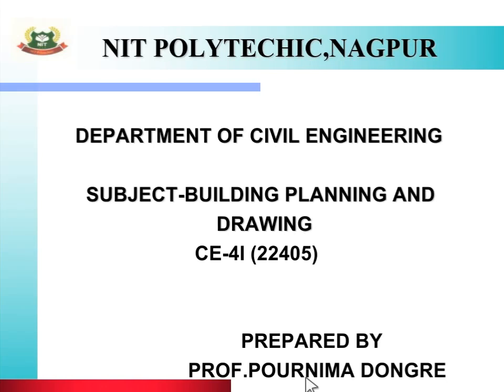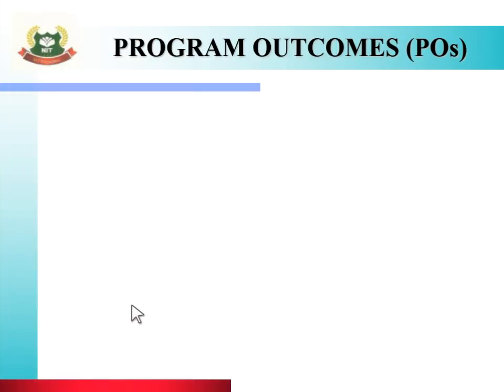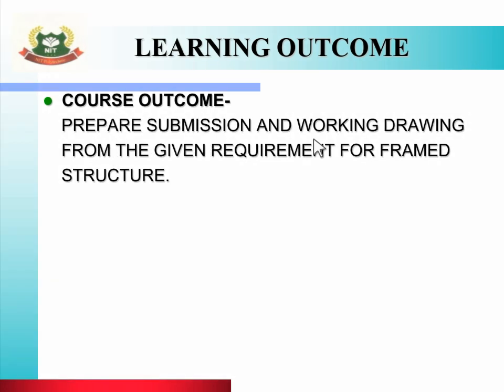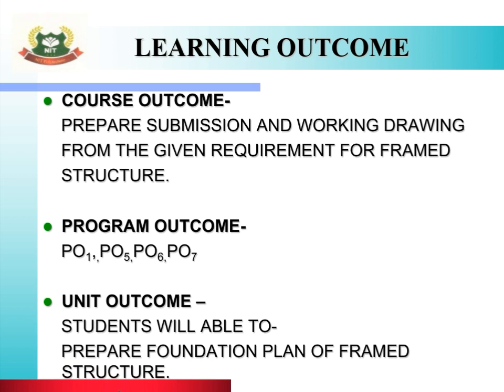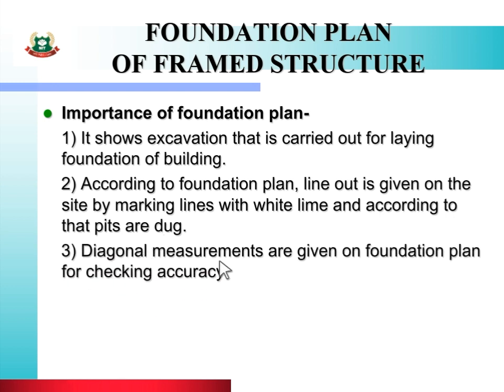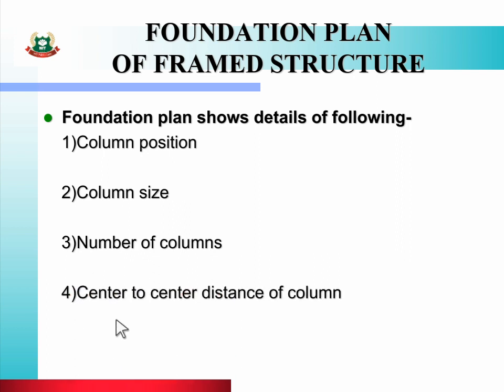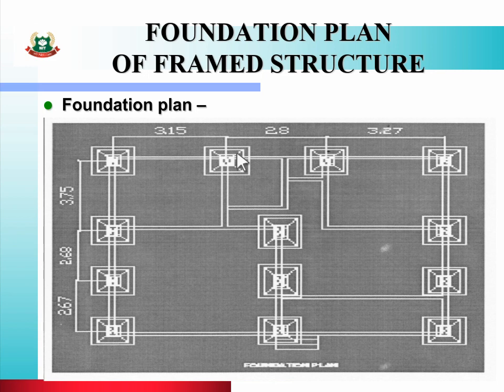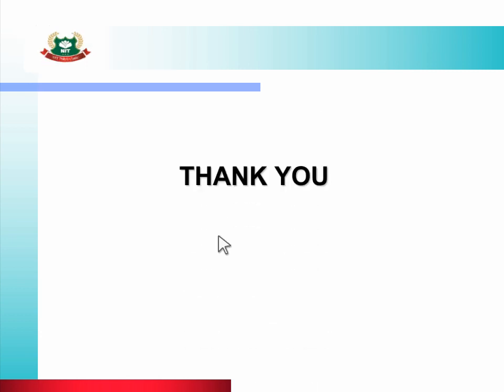CE-4I BPD 4.2 Foundation Plan